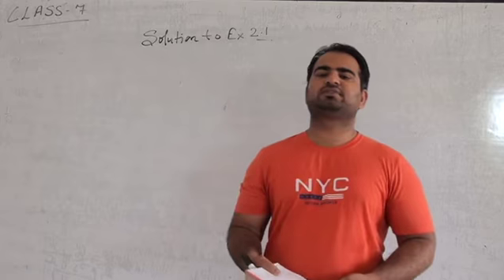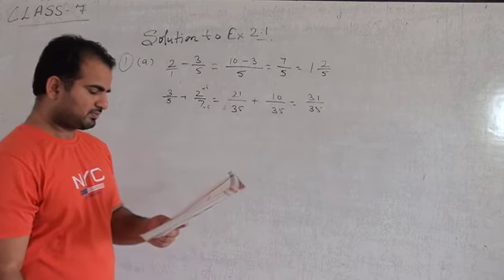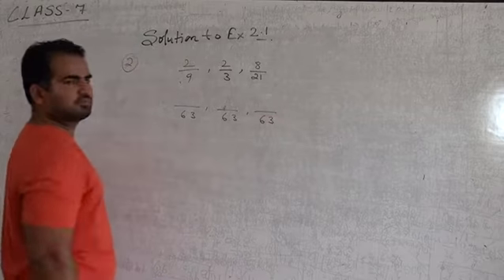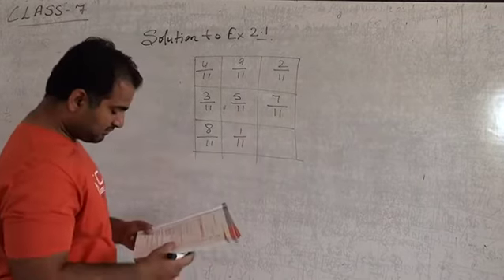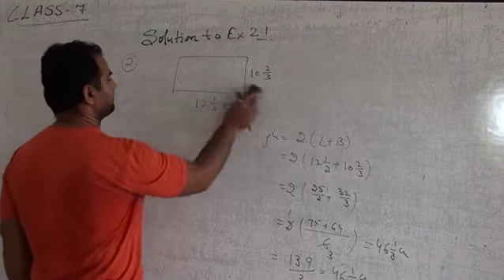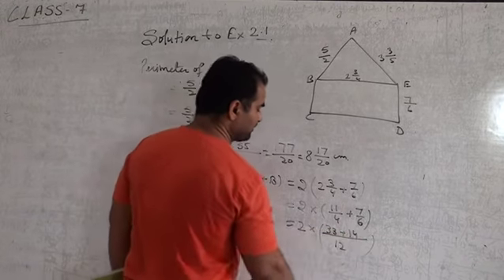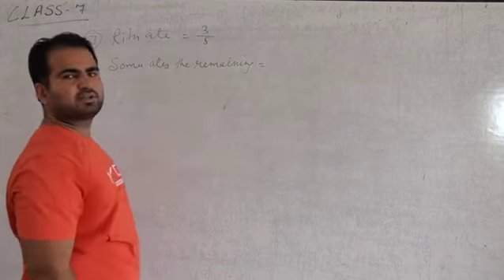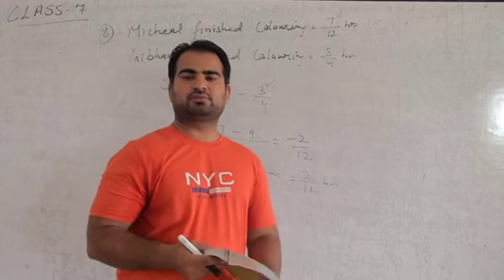Class 7 Chapter 2 Fraction and Decimals Ex. 2.1